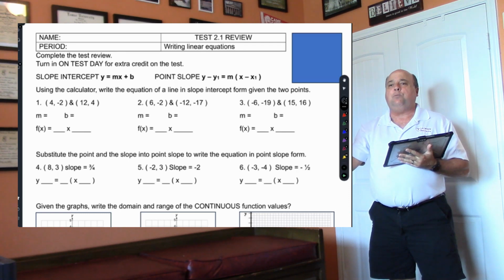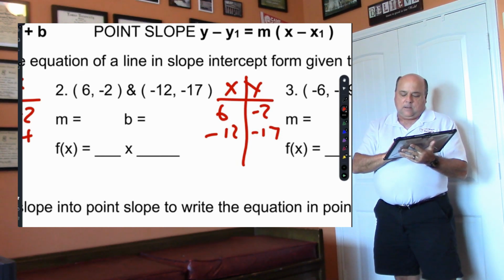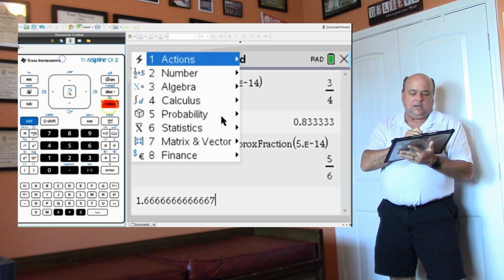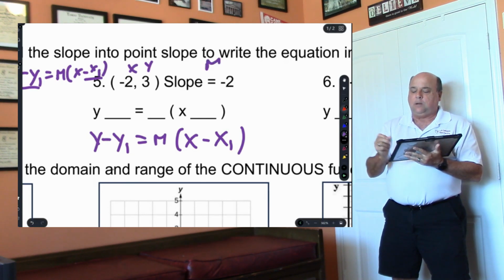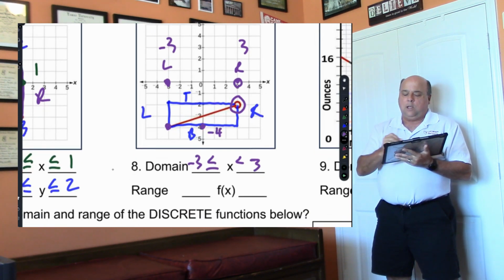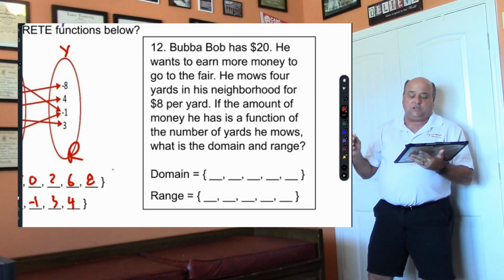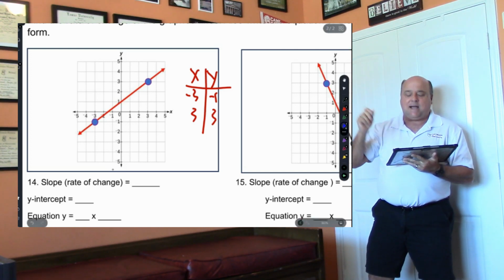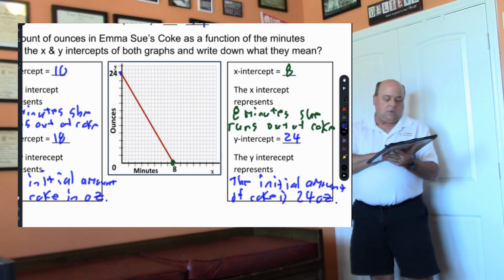TEST 2 1 PAP ALG 1 REVIEW THS 23 24 YOUTUBE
PAP Algebra 1 Test 2.1 Review video over writing linear equations, domain and range.